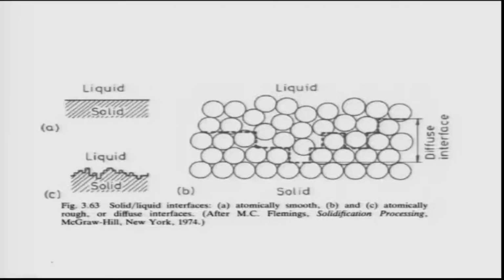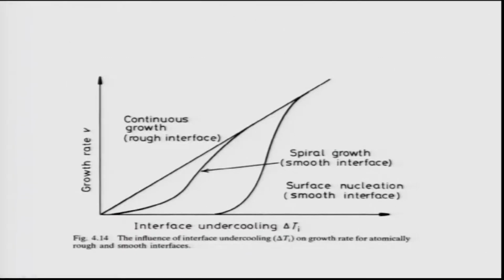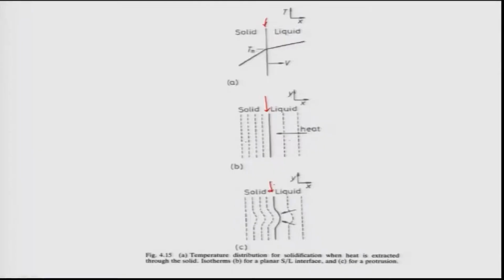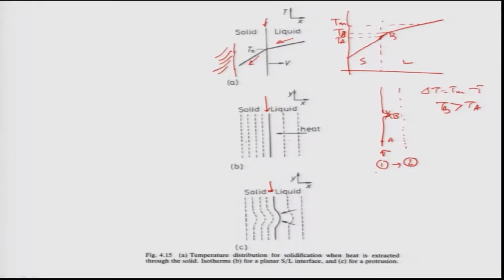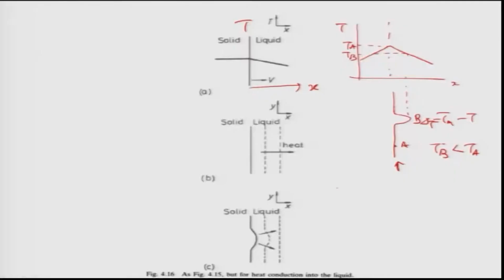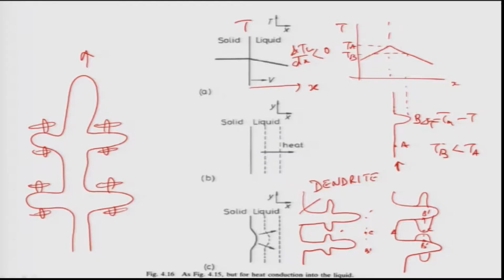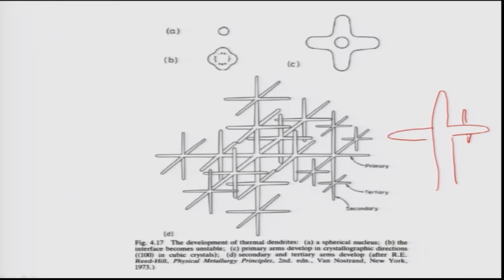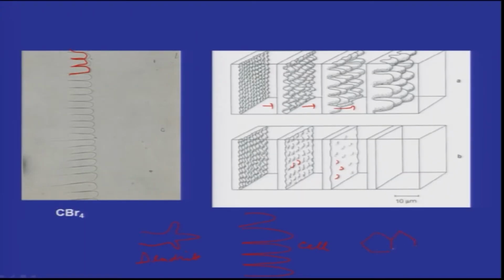Lecture 29 :- Phase Transformation in Materials